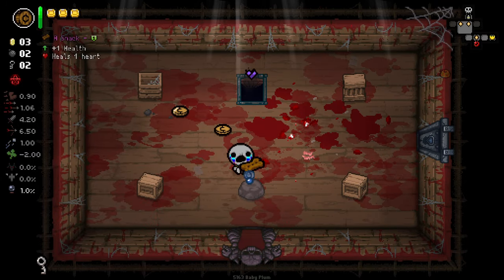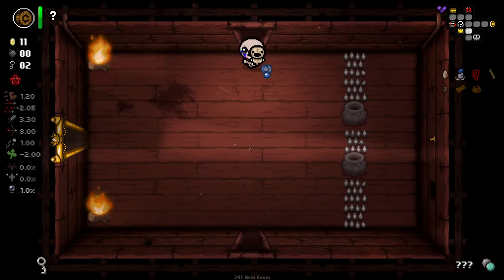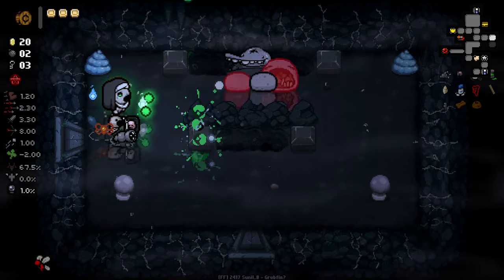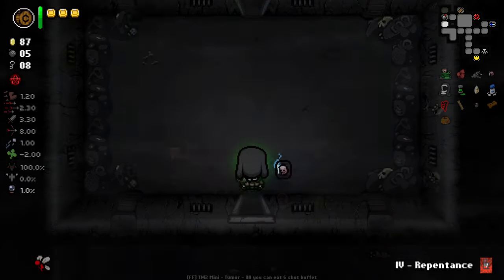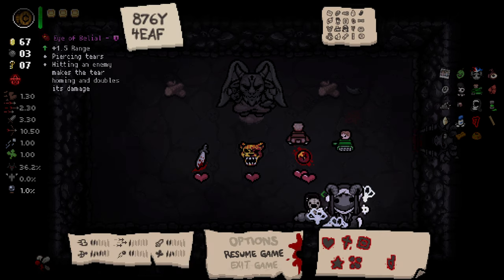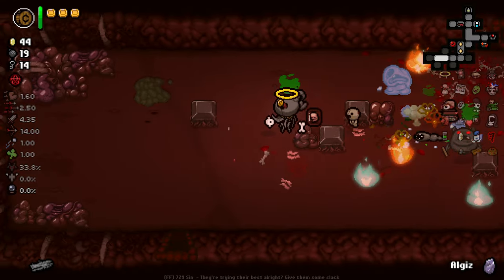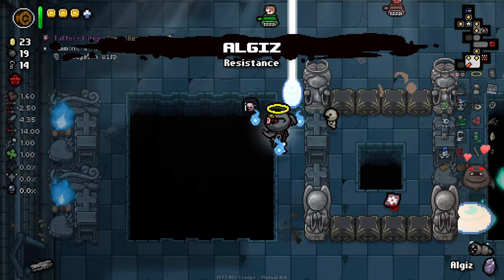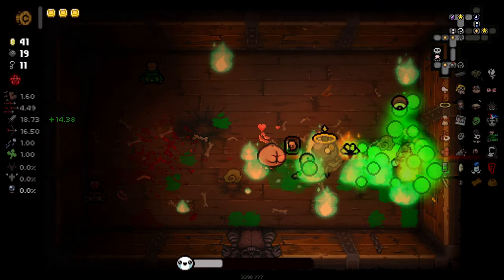CAN WE DO 50 IN A ROW??? - Modded Binding of Isaac Repentance Streaking - Part 50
Isaac Repentance Modded from 0 to 100%! all the mods you know and love that contains a ton of content, including 100s of new enemies and bosses, 100s of new items
and 1000s of new rooms and so much more!! but now we start right back from where it all started!